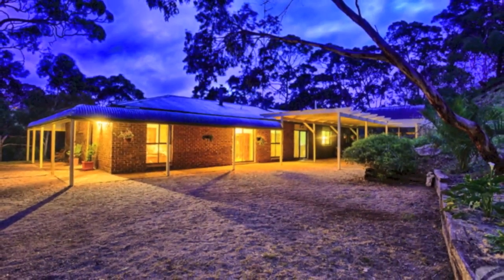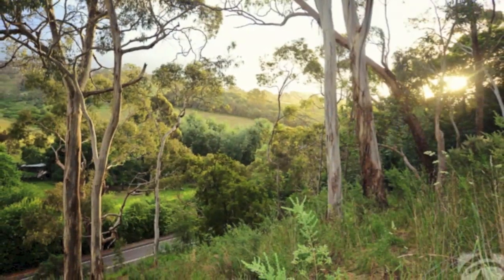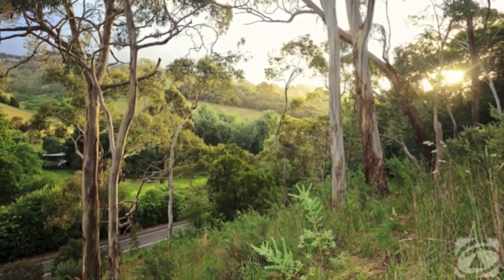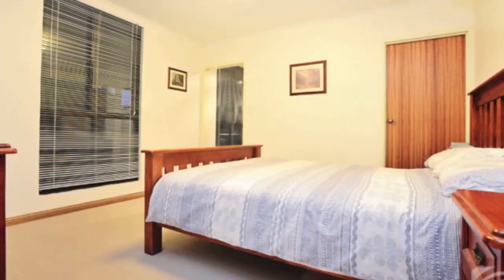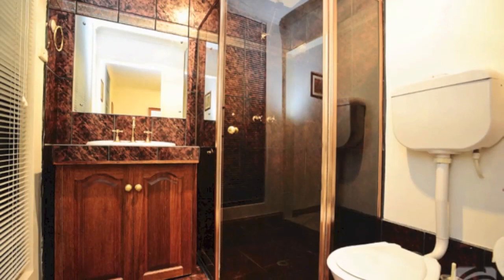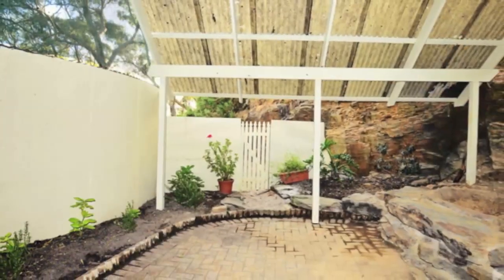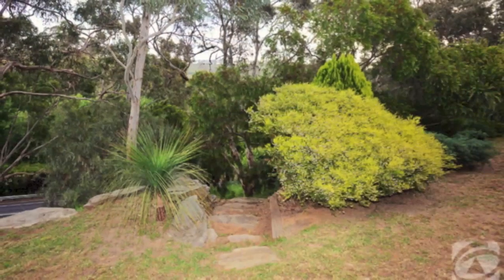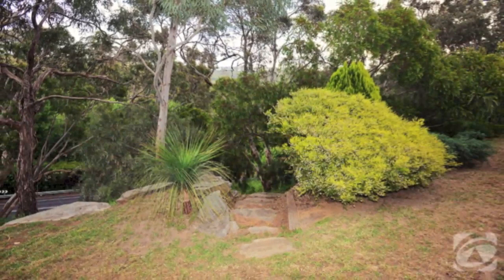3 Hillyfields Road, Kangarilla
Relaxed Rural Retreat On 2 Acres

Nestled into the hillside and in an elevated position providing a beautiful sheltered setting and surrounding views, this traditional brick veneer home offers a relaxed retreat on a 2 acre block within less than 4 km of Kangarilla centre.

A small flat paddock at the bottom of the block provides room for a pony or a few sheep and the sloping land, studded with big trees and native scrub is a natural habitat for local wildlife - Koalas are frequent visitors. Sheltered outdoor entertaining is protected by a natural rock wall, bull nose verandahs wrap around the home and 'secret gardens' within the surrounding 2 acres offer an adventure playground for the young and the young at heart.

Recently freshened and painted throughout, the home features:

* 4 spacious bedrooms, all with walk in robes, ceiling fans and lovely floor to ceiling windows with brand new modern blinds
* The large master bedroom also boasts a big parents retreat and a spacious en-suite
* Dining kitchen with dishwasher and built in oven, feature brick breakfast bar overlooking the huge meals area, ceiling fan and modern wooden blinds
* Huge lounge room with slow combustion wood heater, feature brick wall, ceiling fan, sliding doors to outside and spotlight lighting
* Newly refurbished family bathroom, with a big bath, brand new shower and a huge separate toilet
* Jarrah and slate flooring runs through the main areas with carpeting to the bedrooms
* Generous built in storage to hallway
* Extra wide wheelchair friendly access and design

Outside:

* 2 acres of sloping land studded with big trees and native scrub
* Flat fenced paddock
* Bull nose verandahs to front and rear
* Rose gardens
* Pitched roof paved verandah with natural rock wall
* Chook shed
* 25,000 gallon rainwater tank
* 12 x 6m shed with concrete floor, power and lights
* Double, end to end carport
* Long gravel driveway with further parking

With concealed positioning, up high and fronted by big trees for privacy and shelter, this traditional homestead offers relaxed living and a classic country lifestyle, all within an easy commute of Adelaide CBD and a short distance to a choice of local townships within this picturesque region.